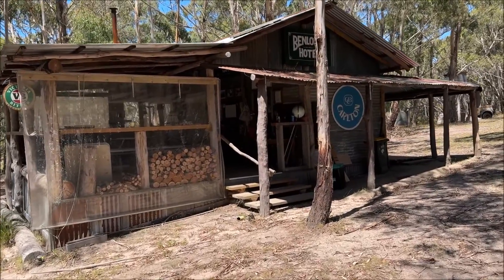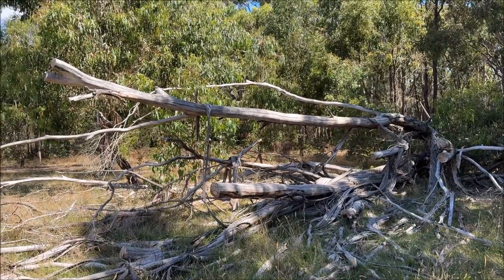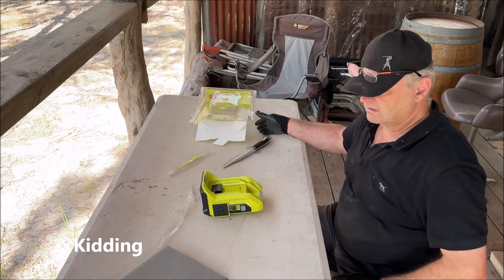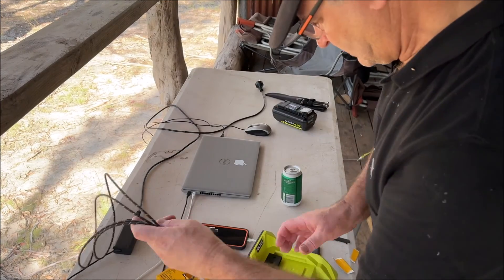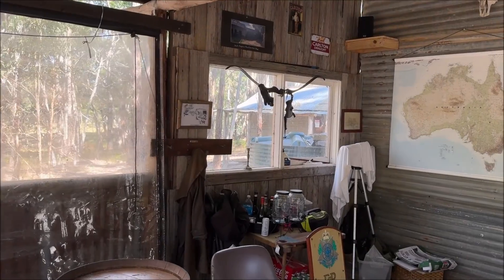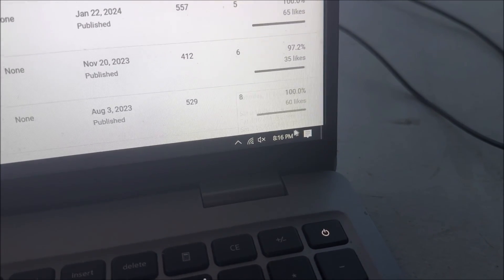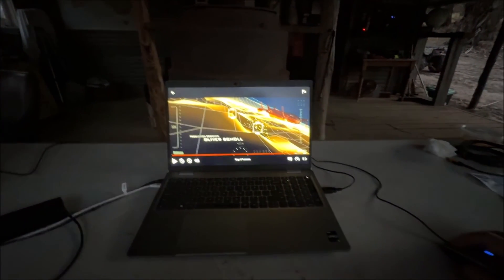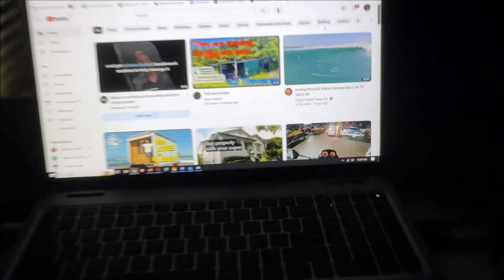Ryobi RBT36300 36v Sine Inverter - 4A lithium battery life test with some Turtle CAM at the end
This weekend I am back up at our high country block testing the RBT36300 Ryobi 36 Volt DC to 240 Volt Inverter. This is a Sine inverter so safe for your Electrical devices. I am testing the battery life of 2 x 4A Batteries under the load of my laptop which has a 63W power supply with my phone attached for 4G Internet.